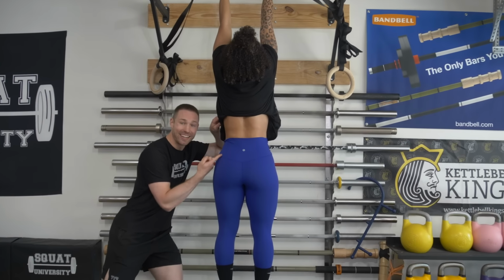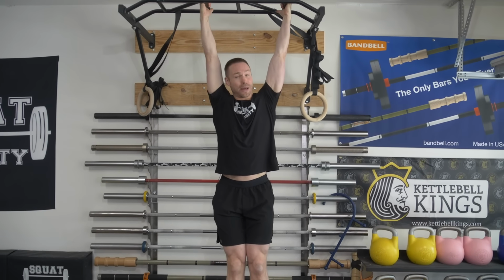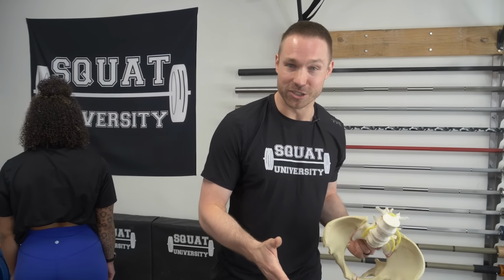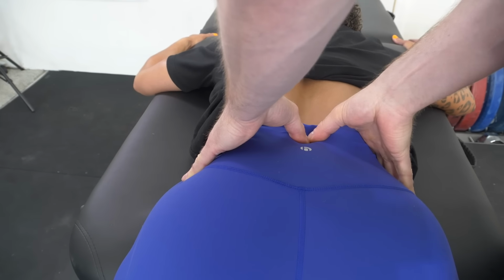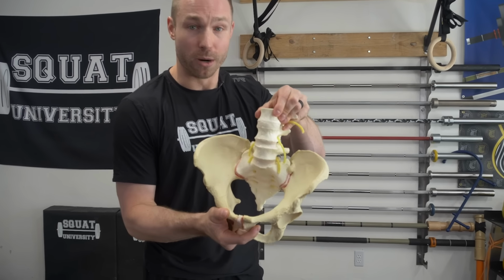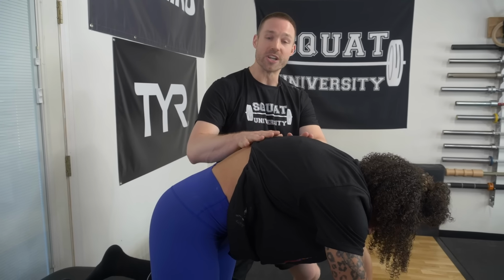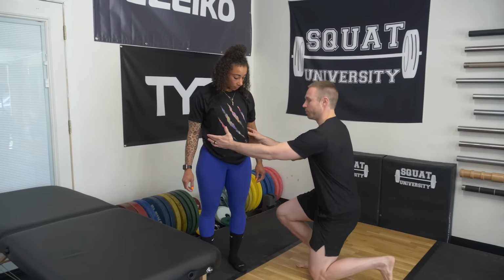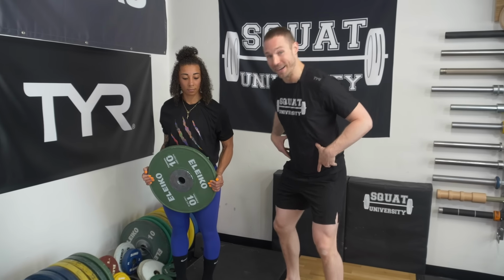Hanging For Spine Decompression: Good or Terrible?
Is spine decompression by hanging from a pull-up bar or spinal traction the answer to fixing your back pain? Let's dive in...